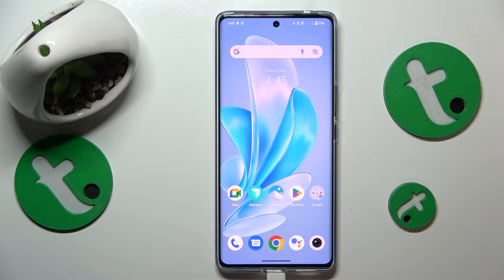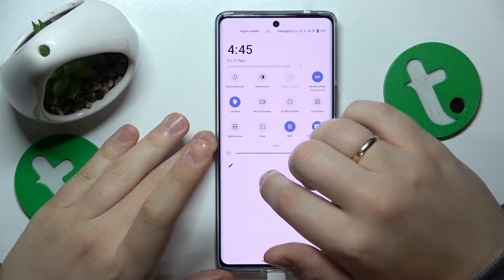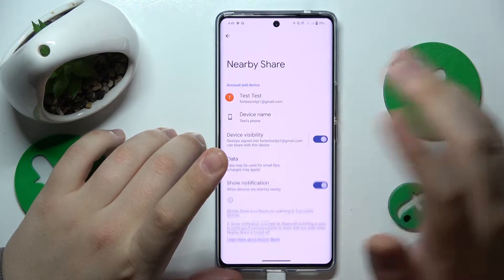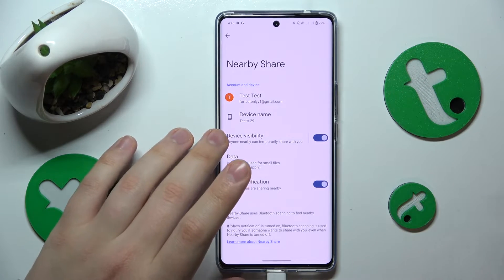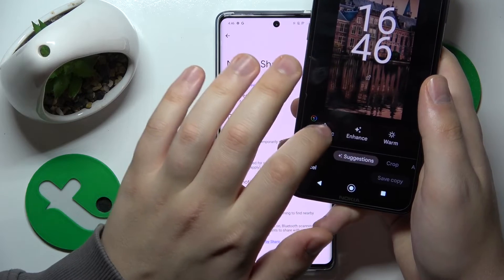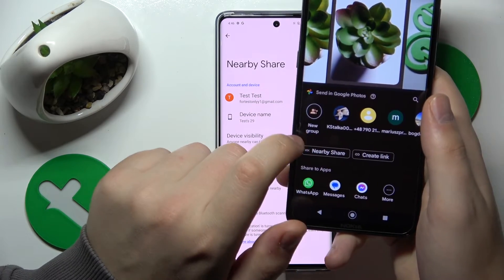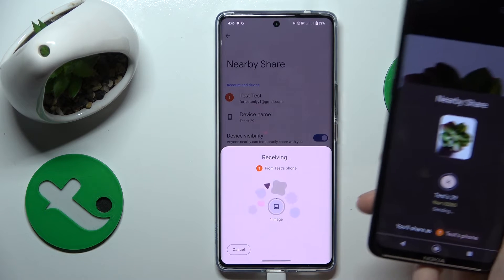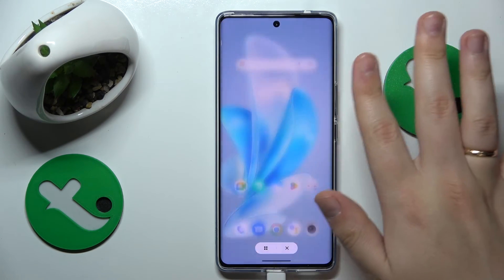How to Set Up the Nearby Share Feature on a VIVO V29 - Google Services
Share seamlessly with Nearby Share on your VIVO V29! This tutorial walks you through the steps to configure and use this feature effortlessly. Watch now to optimize your sharing experience and make the most of Nearby Share on the VIVO V29.

How to find Nearby Share settings on a VIVO V29? How to transfer files and data via Nearby Share on VIVO V29? How to change Nearby Share settings and preferences on a VIVO V29? How to rename my VIVO V29 phone for Nearby Share?